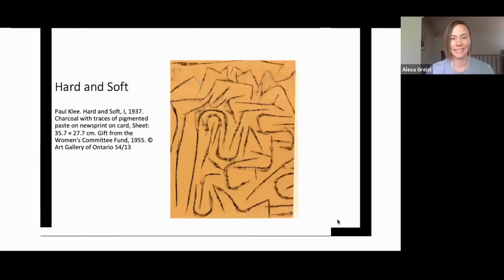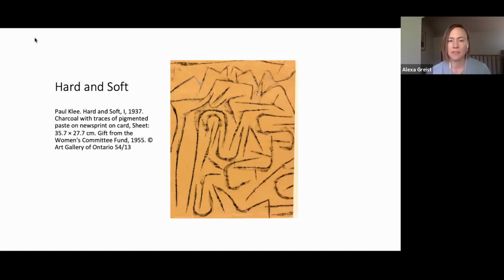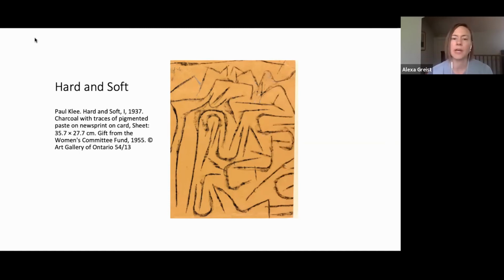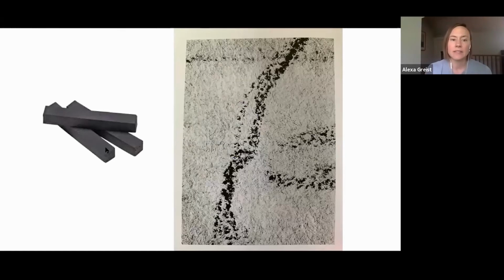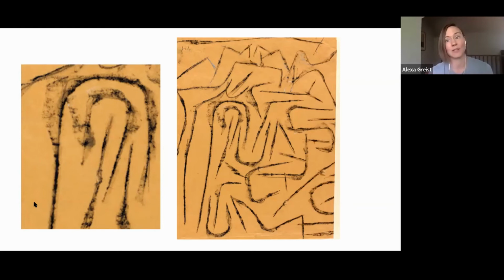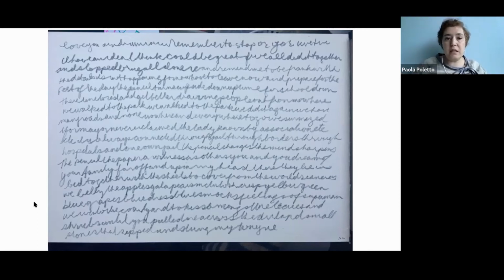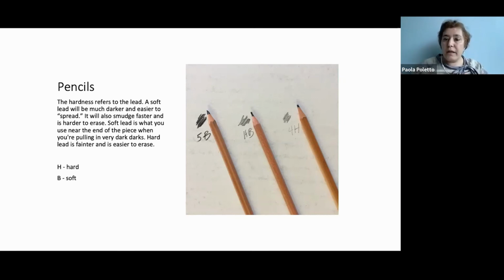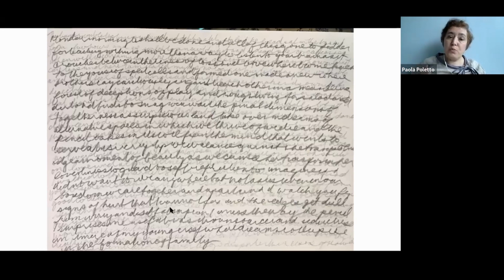AGO Makes: Stream of Consciousness Writing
Join Alexa Greist, Associate Curator and R. Fraser Elliott Chair, Prints & Drawings, and Paola Poletto, Director, Engagement & Learning,  as they discuss Paul Klee's Hard and Soft artwork and surrealist strategies including stream-of-consciousness writing.